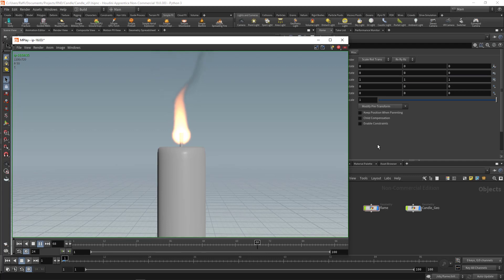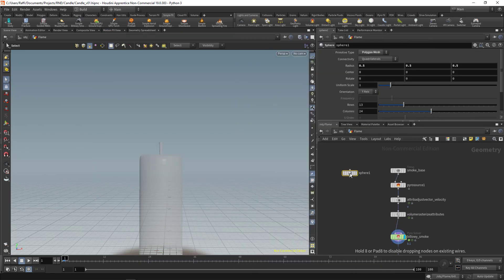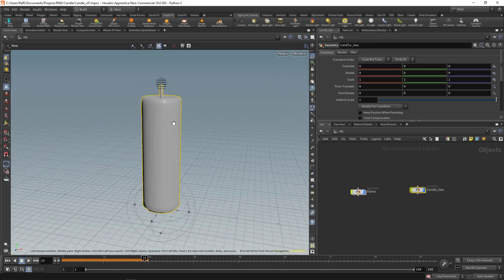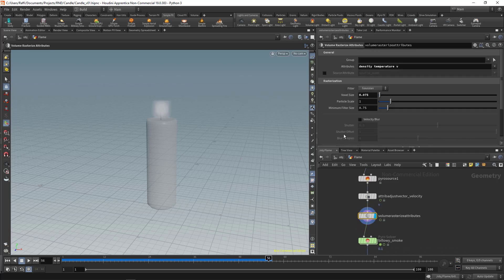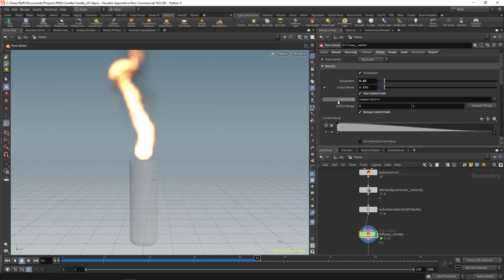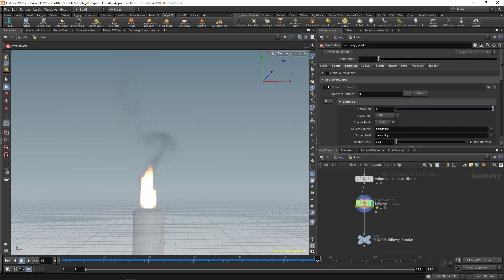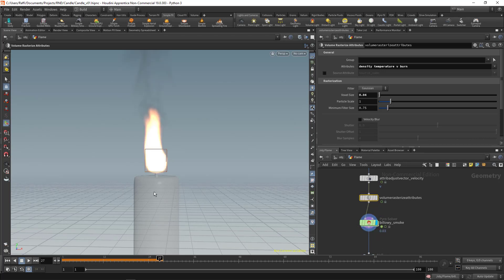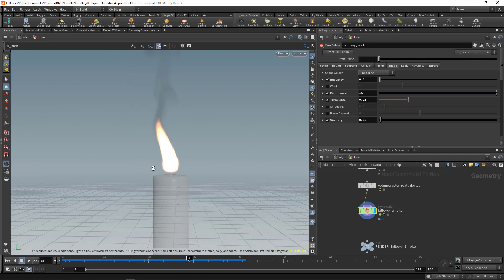Houdini 19 tutorial: Candle flame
Learn AI for VFX